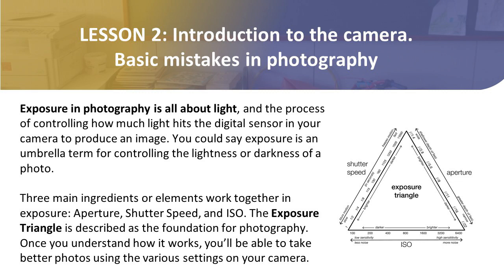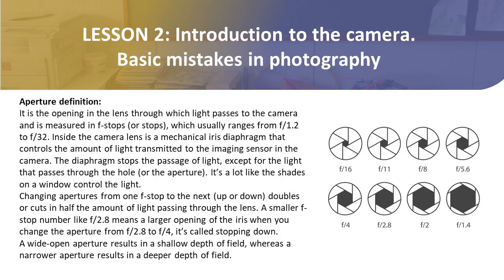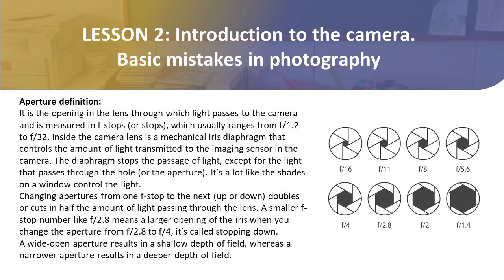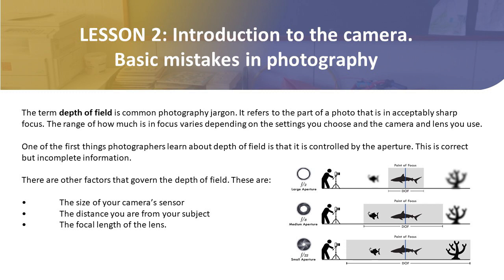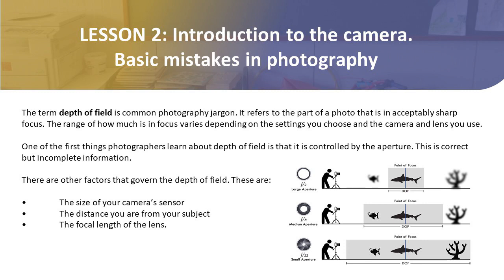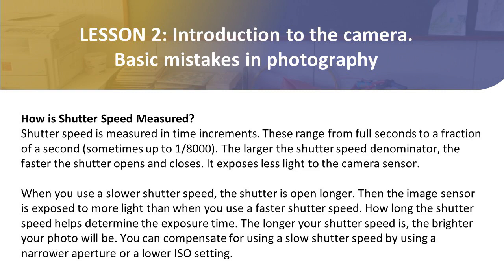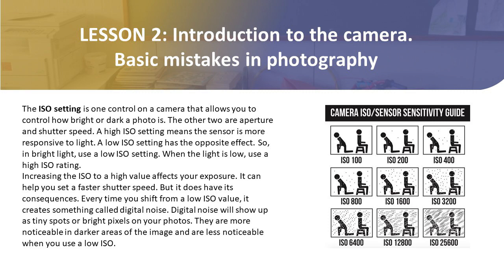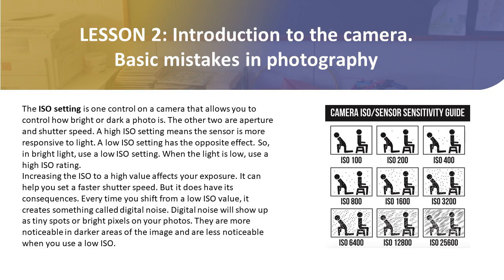FAIL - Lesson 2 Part 1 (ENG)